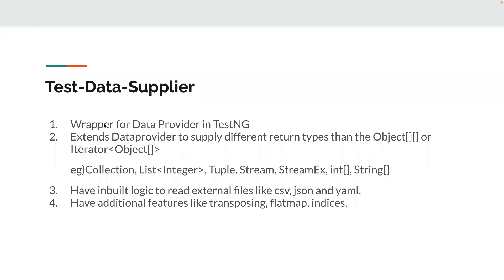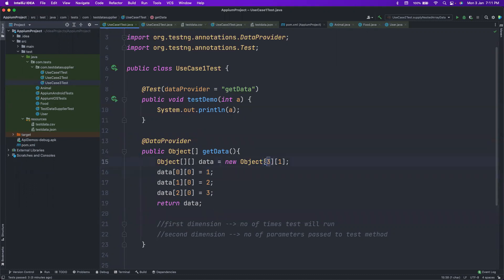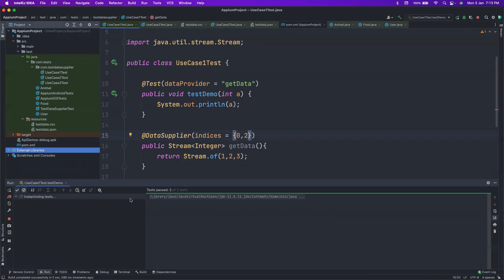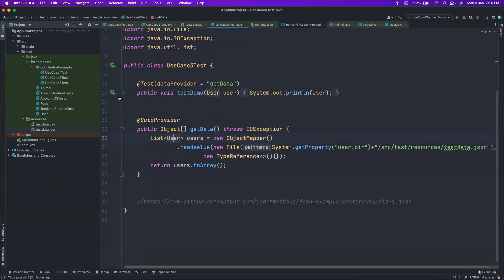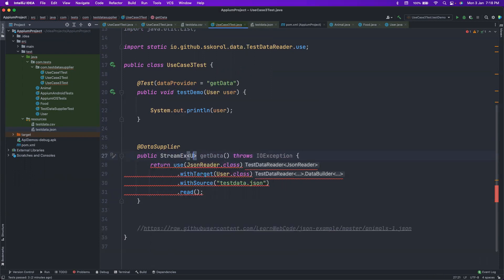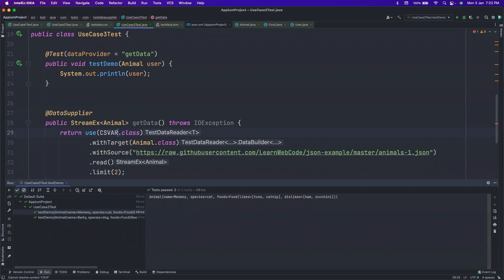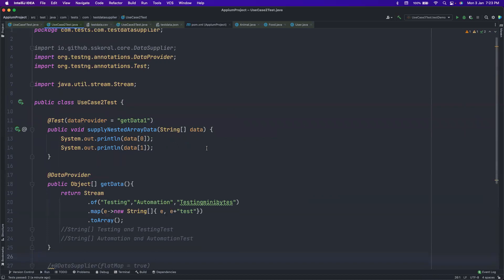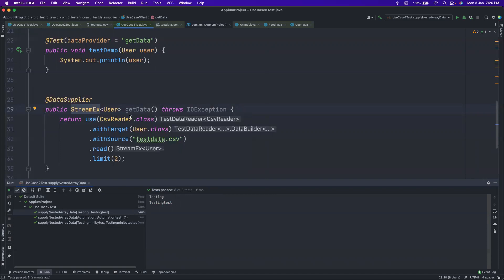Part 5 - Test Data Supplier | Replacement for TestNG Data Provider | Life made easy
Hi All,

In this video we will see about a library called Test data supplier. It is a wrapper for TestNG Data provider with additional features. No need to write logic to read from external files like CSV, JSON, YAML. It has implementation to read from external files.